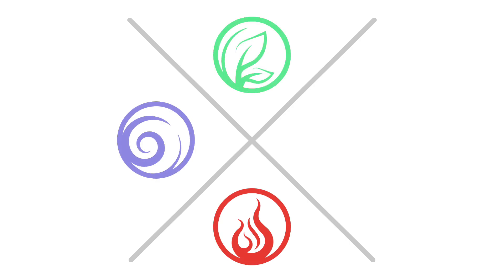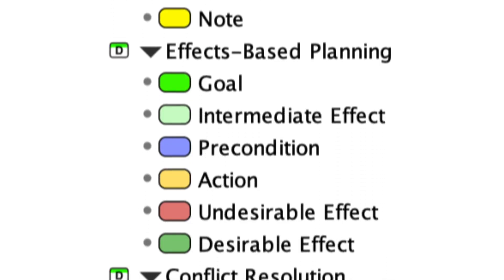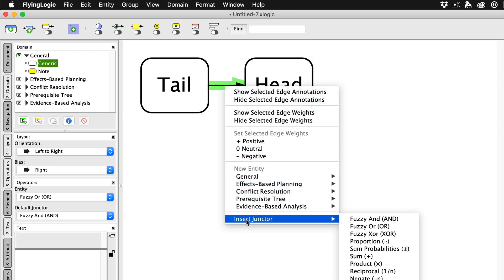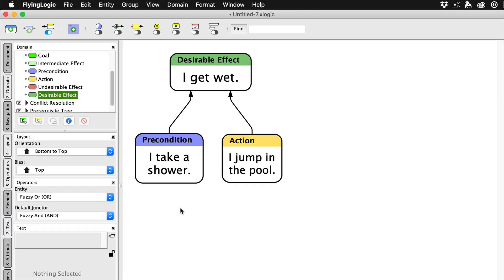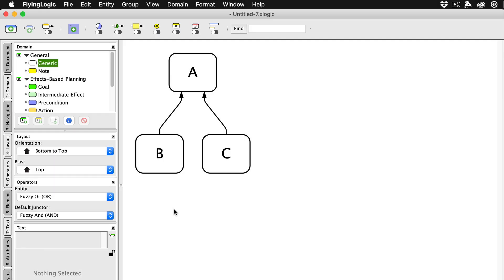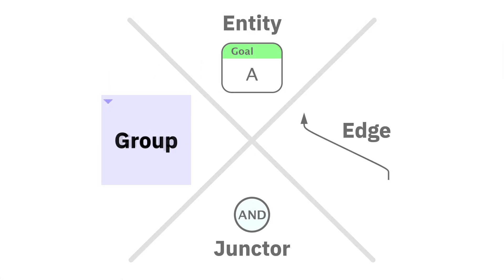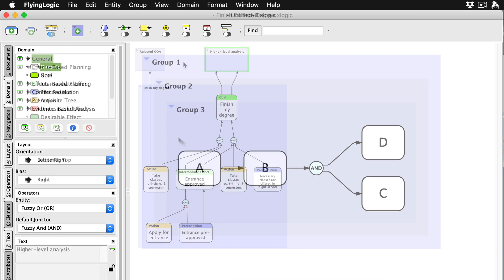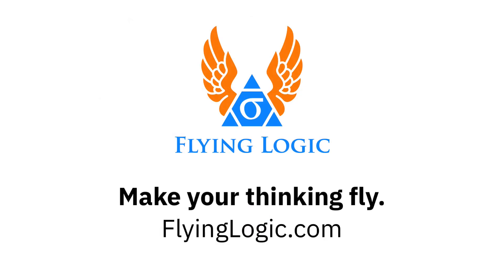Quick Tip - The Four Elements of Flying Logic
Flying Logic is used to visualize relationships, plans, processes and structures. In this video I explain Flying Logic's four fundamental elements: Entities, Edges, Junctors, and Groups.